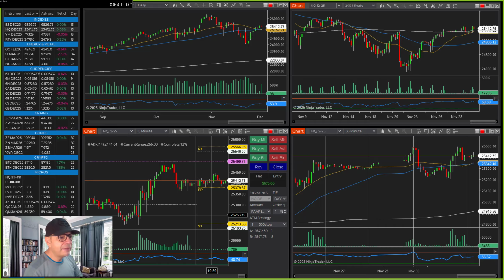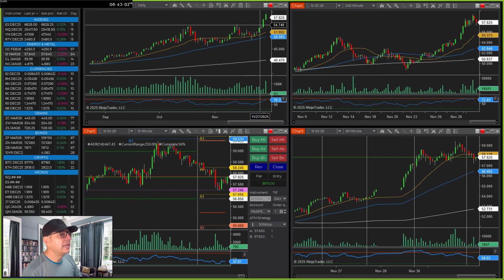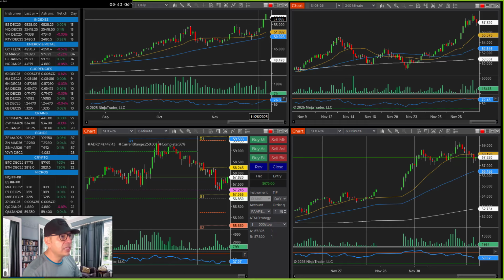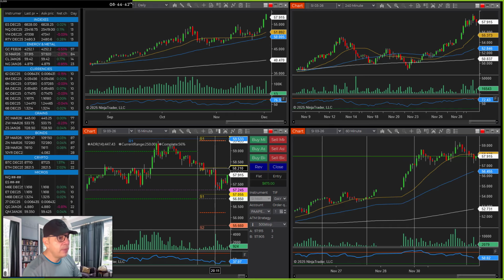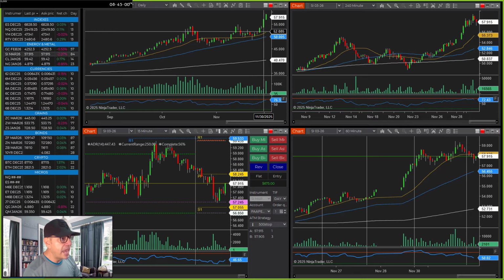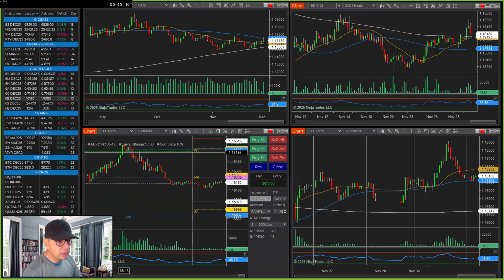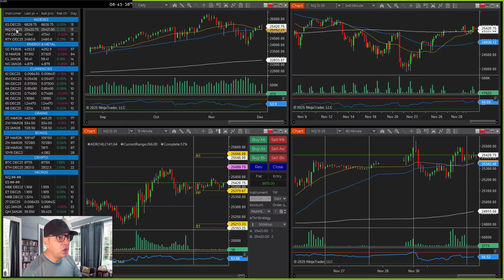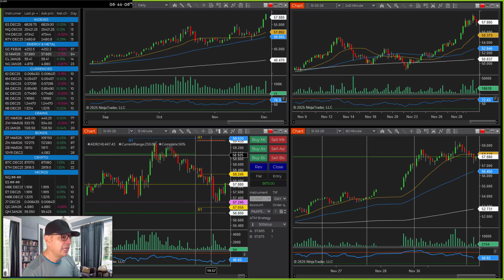📈 7 Opportunities in bitcoin , silver and nasdaq this week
✅ Traders, we're seeing significant market movements, and this video details how we're capitalizing on them, particularly with the Nasdaq, Silver and Bitcoin.

 ✅ Following a major sell-off, which impacted many stocks, we discuss the strategies for day trading and how to approach current market conditions.

 ✅ This analysis is relevant for anyone interested in trading for beginners and understanding the dynamics of a potential market crash.

Leave any comments or questions below 😊